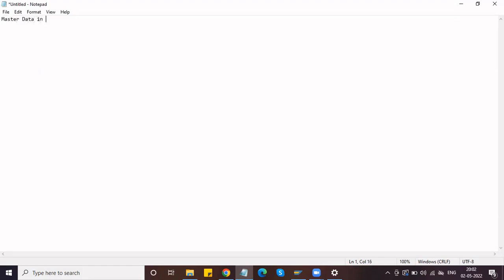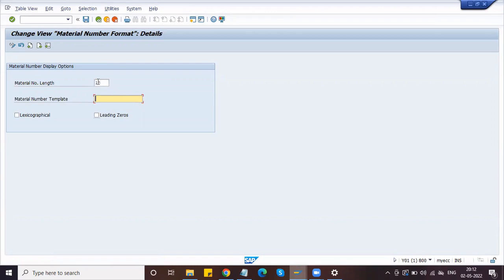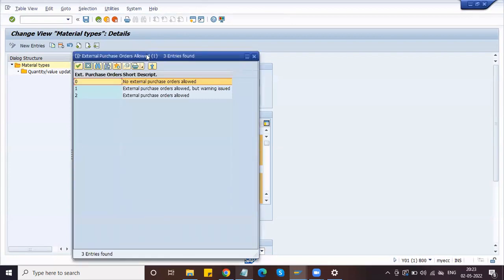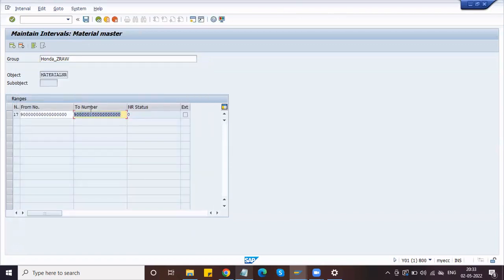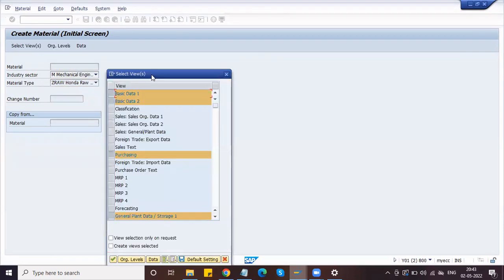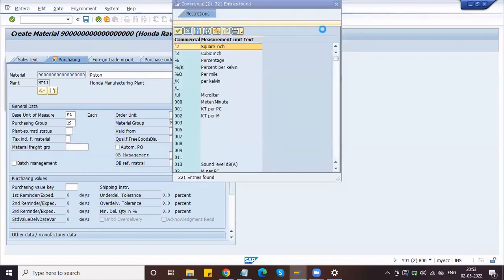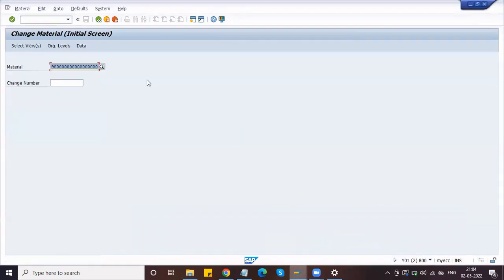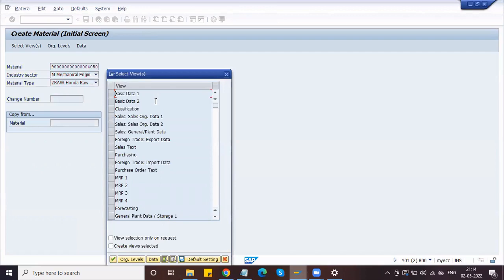Material Master Data - SAP MM